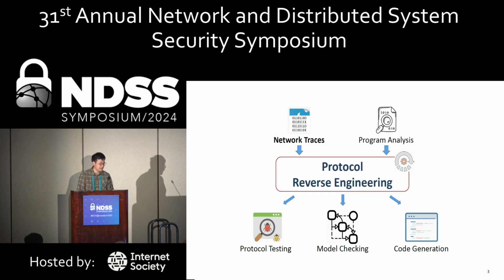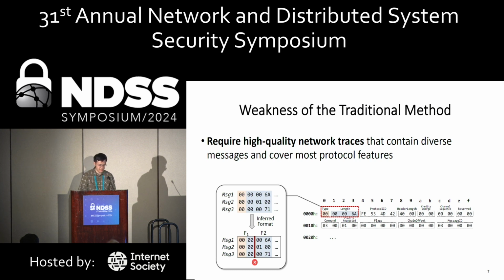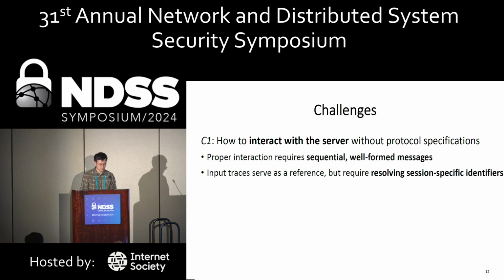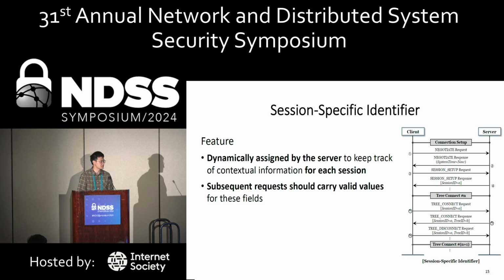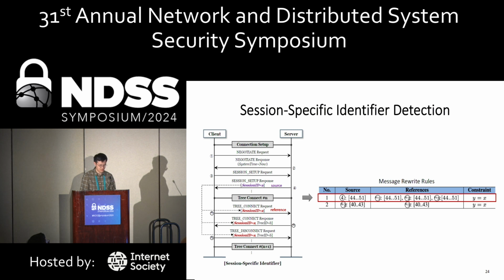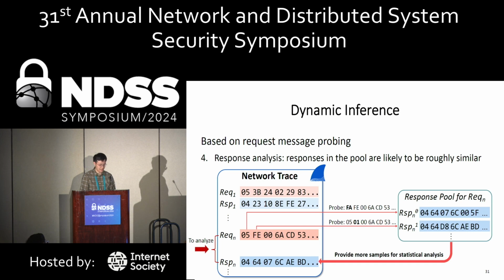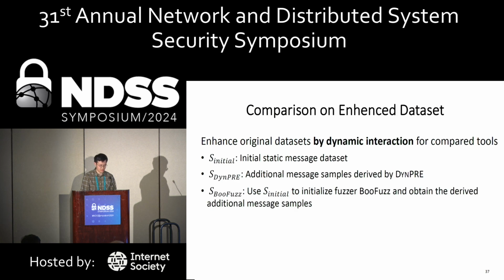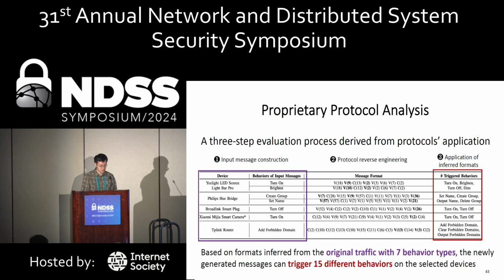NDSS 2024 - DynPRE: Protocol Reverse Engineering via Dynamic Inference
SESSION 11B-3 DynPRE: Protocol Reverse Engineering via Dynamic Inference

Automatic protocol reverse engineering is essential for various security applications. While many existing techniques achieve this task by analyzing static network traces, they face increasing challenges due to their dependence on high-quality samples. This paper introduces DynPRE, a protocol reverse engineering tool that exploits the interactive capabilities of protocol servers to obtain more semantic information and additional trafﬁc for dynamic inference. DynPRE ﬁrst processes the initial input network traces and learns the rules for interacting with the server in different contexts based on session-speciﬁc identiﬁer detection and adaptive message rewriting. It then applies exploratory request crafting to obtain semantic information and supplementary samples and performs real-time analysis. Our evaluation on 12 widely used protocols shows that DynPRE identiﬁes ﬁelds with a perfection score of 0.50 and infers message types with a V-measure of 0.94, signiﬁcantly outperforming state-of-the-art methods like Netzob, Netplier, FieldHunter, BinaryInferno, and Nemesys, which achieve average perfection and V-measure scores of (0.15, 0.72), (0.16, 0.73), (0.15, 0.83), (0.15, -), and (0.31, -), respectively. Furthermore, case studies on unknown protocols highlight the effectiveness of DynPRE in real-world applications.

AUTHORS
Zhengxiong Luo (Tsinghua University), Kai Liang (Central South University), Yanyang Zhao (Tsinghua University), Feifan Wu (Tsinghua University), Junze Yu (Tsinghua University), Heyuan Shi (Central South University), Yu Jiang (Tsinghua University)